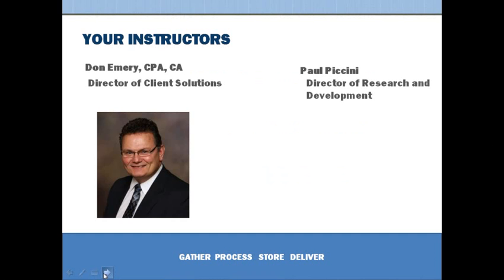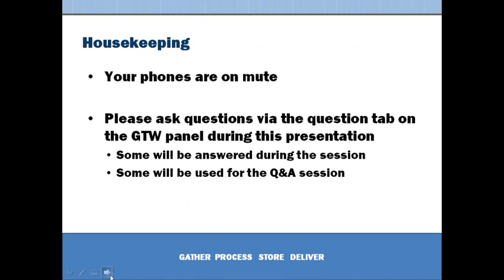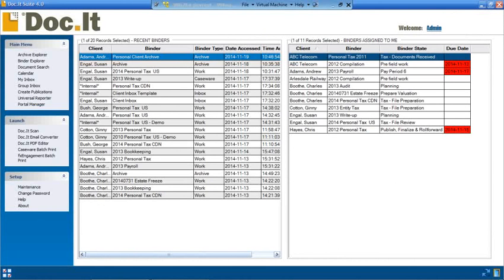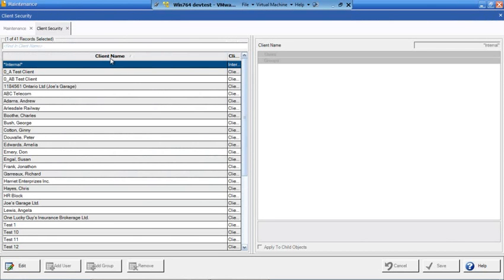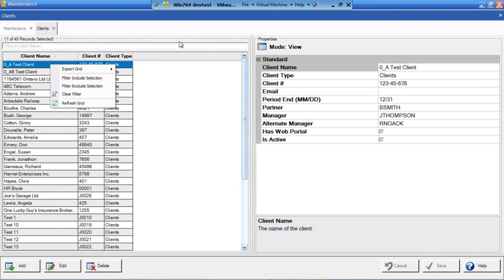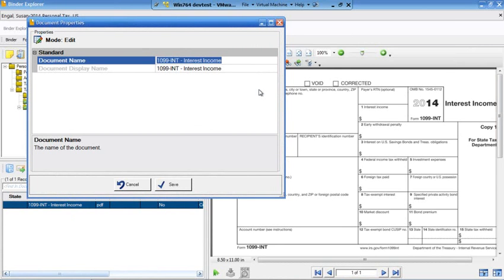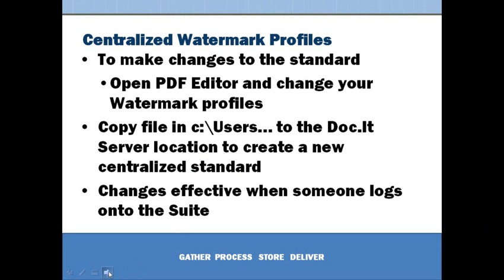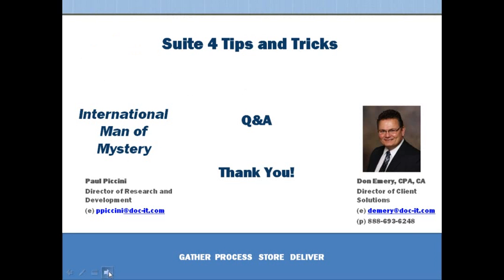Investment Builder Series Tips and Tricks in Doc It Suite v4